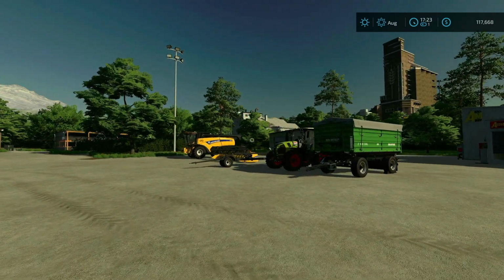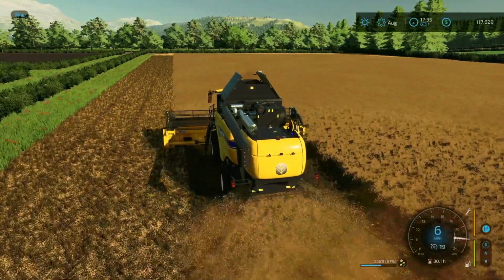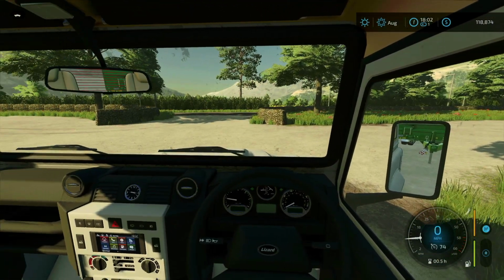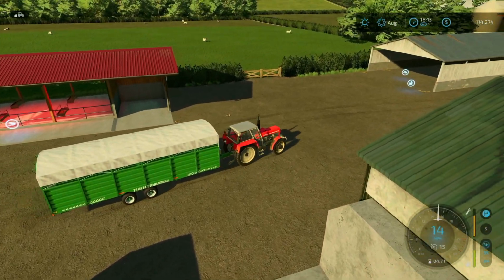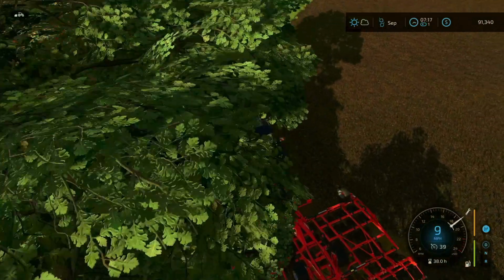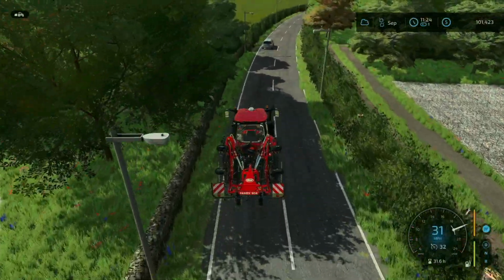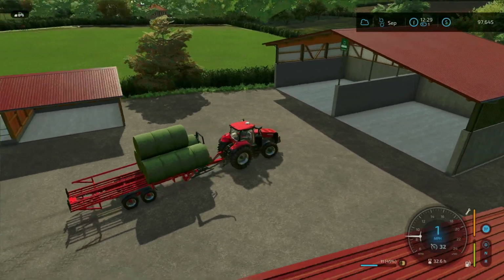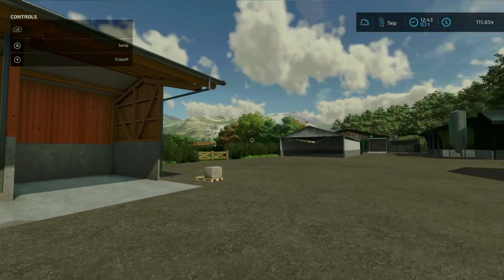Let's Play | Maypole Farm | #02 | Farming Simulator 22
This is a Let's Play series for Farming Simulator 22 on the mod map Maypole Farm. In this episode, we start to build out the farm to get it fully operational. By the end we have breathed new life into the farm.